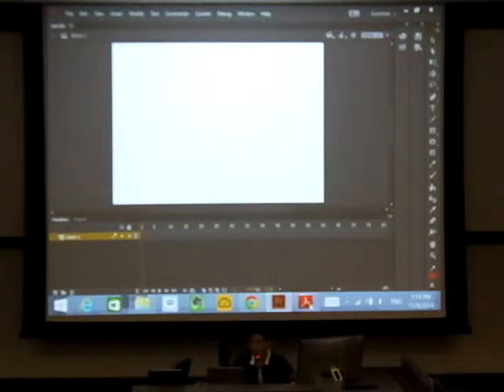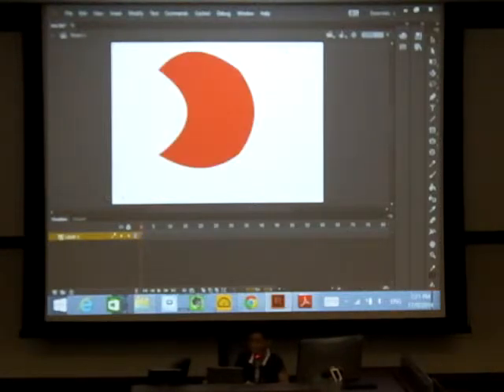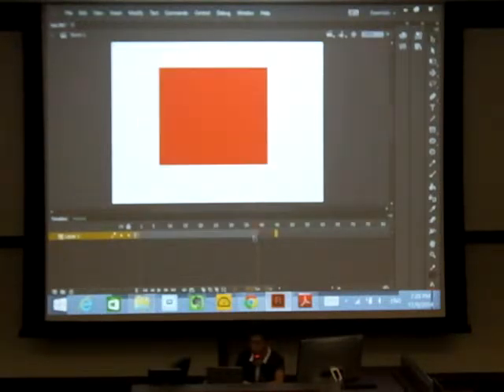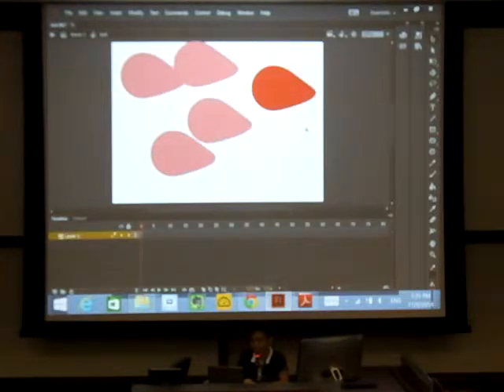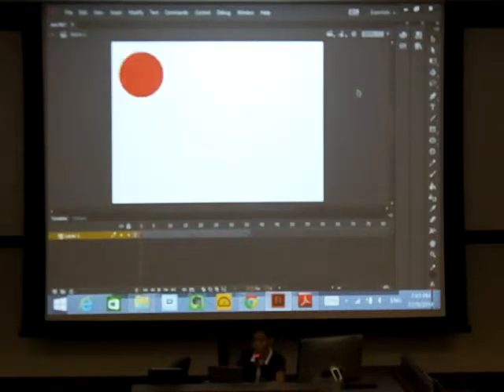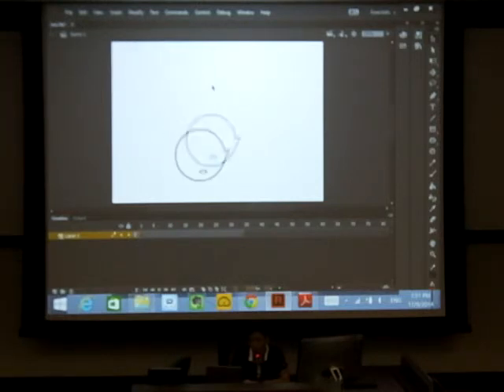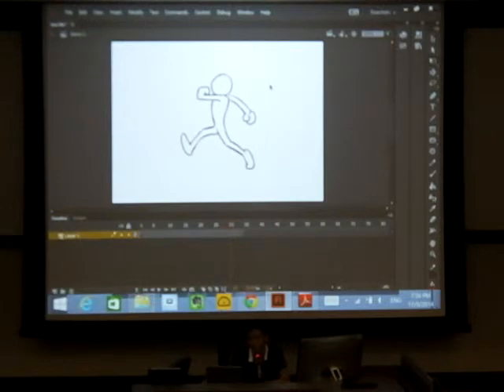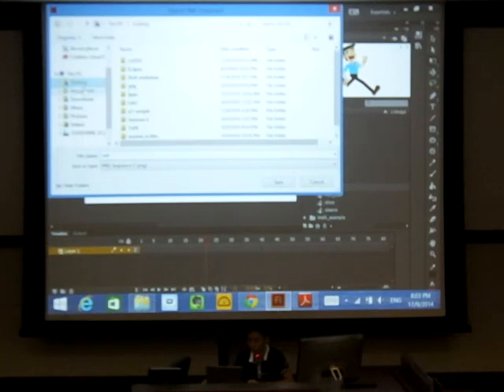NUS Games Development Group (NUSGDG) Adobe Flash (Animation) Workshop 17th September 2014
Here are the resources used in this workshop:
Please do not copy, share or use the resources without permission. Thanks!